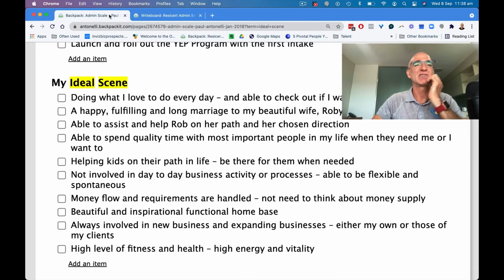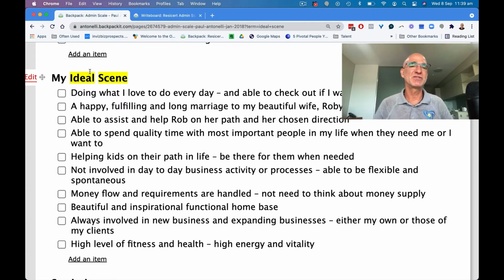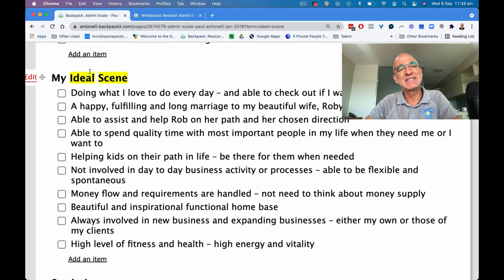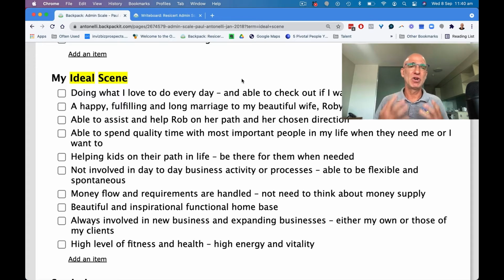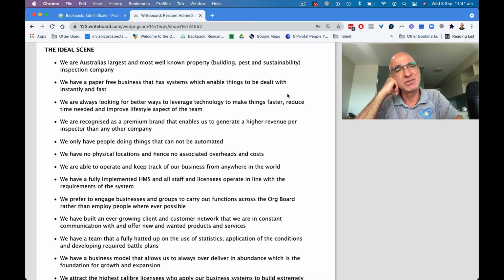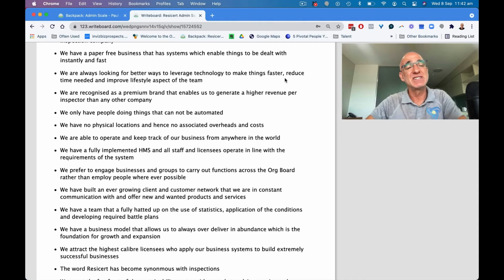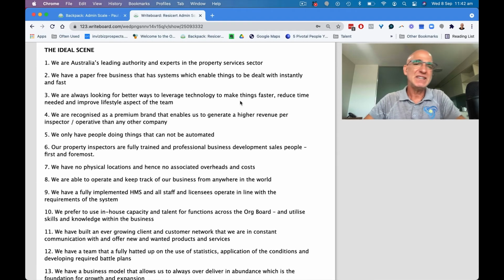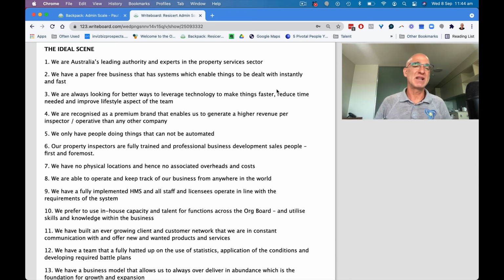Clarity in Business: When to Say NO in Business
There are only two scenes, the current scene, and the ideal scene. We are constantly trying to bridge the gap between the two. That's life. That's business. To build your Ideal Business Model, you need to move from the Current Scene in a step-by-step process until the Ideal Scene becomes an everyday reality. This episode explores the concept of the Ideal scene and how that can be useful to the business.

Clarity in Business: When to Say NO in Business, Say NO in Business, Get Clarity in Business, Entrepreneur, Entrepreneurship, Business Owners